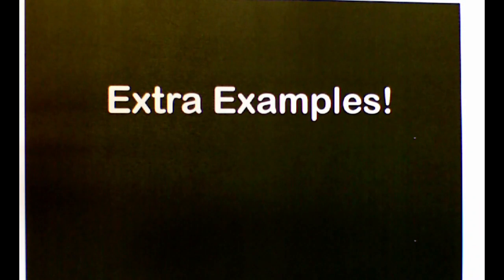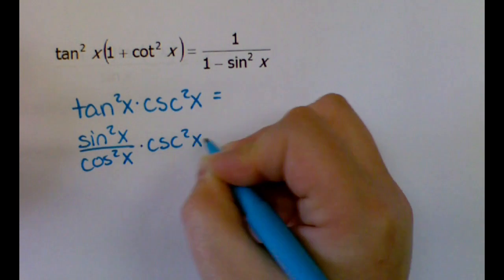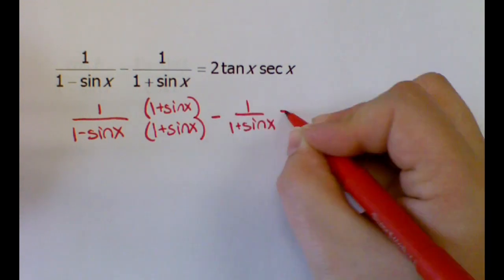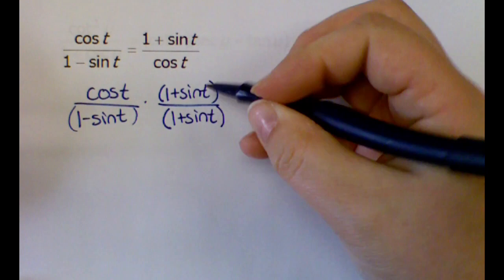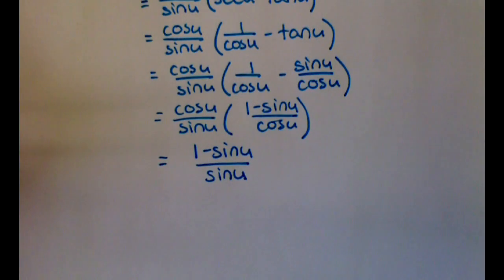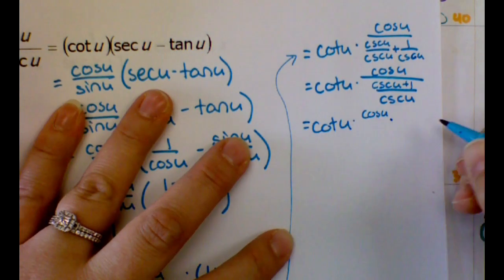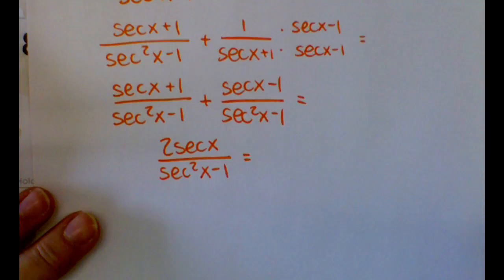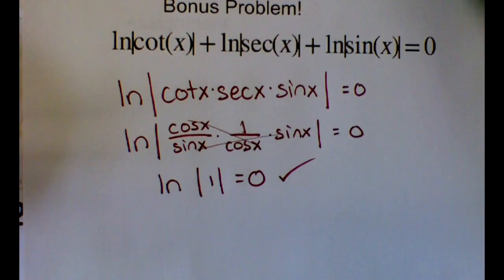Precalculus Verifying Trigonometric Identities Extra Examples